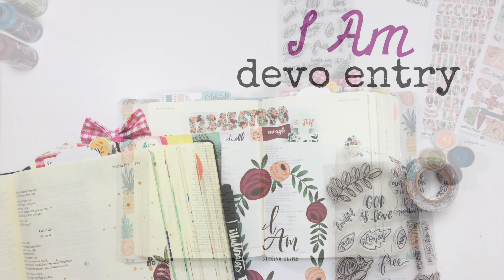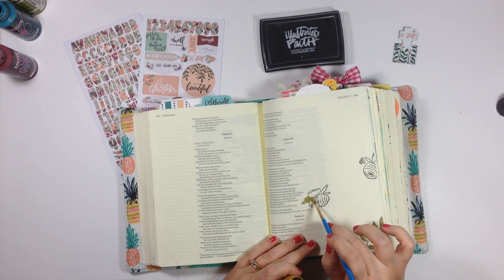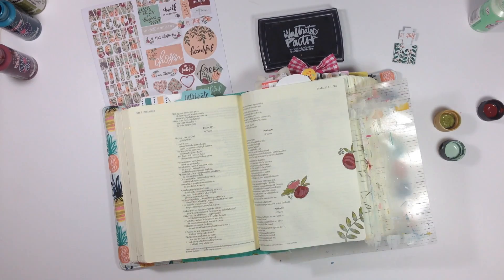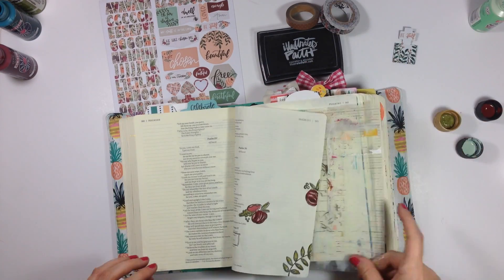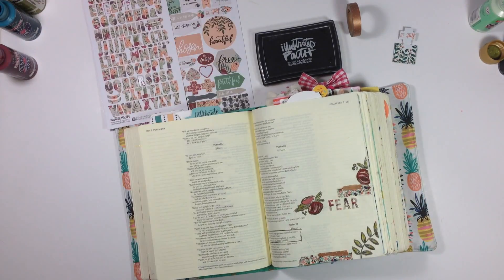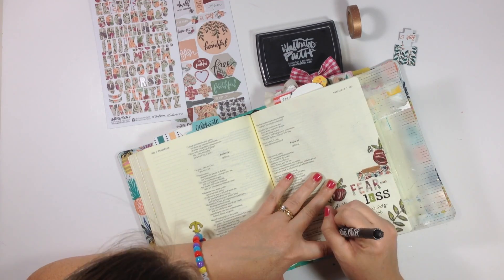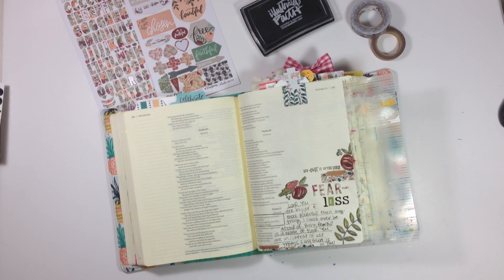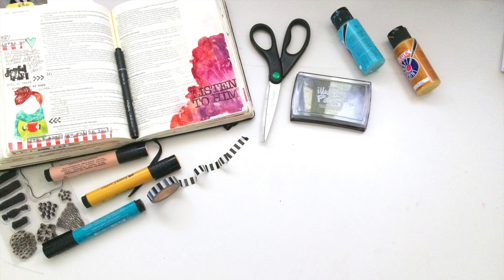BIBLE JOURNALING PROCESS: I AM DEVOTIONAL ENTRY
Sharing my first entry in the I Am devotional kit from Illustrated Faith and DaySpring. Entry in Psalm 27:1.